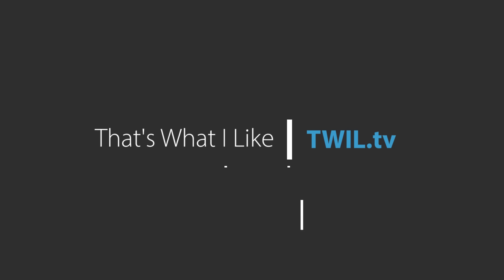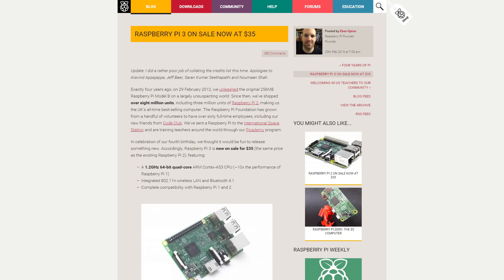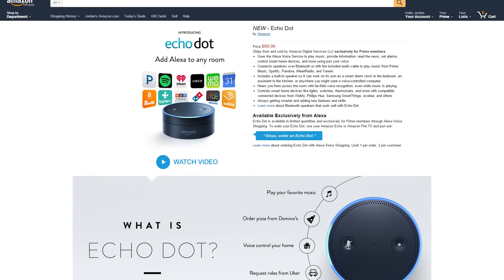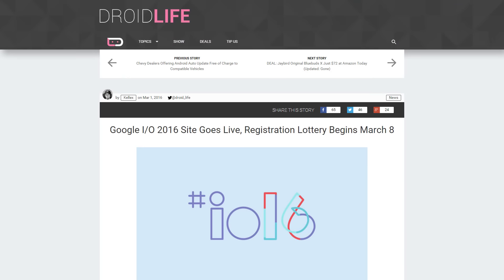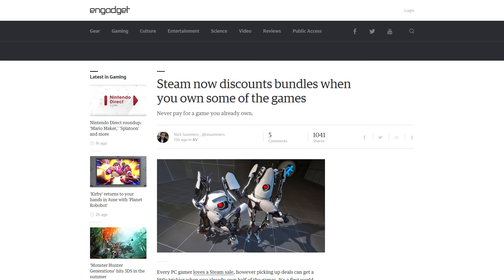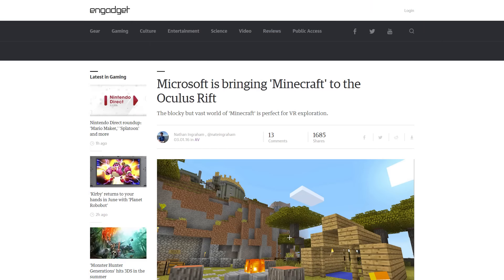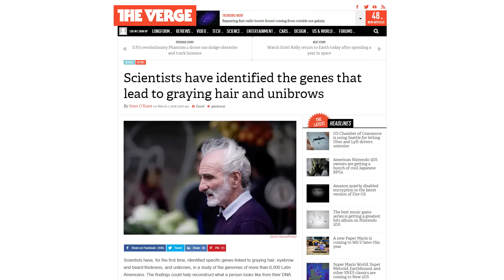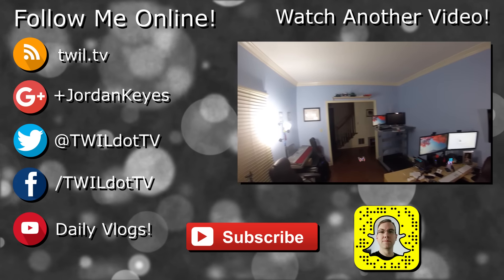Raspberry Pi 3, DJI Phantom 4, Amazon Echo Dot, Displayport 1.4 Supports 8K @ 60fps!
DJI's Phantom 4 comes with obstacle avoidance and 'speed' mode

Google I/O 2016 Site Goes Live, Registration Lottery Begins March 8

Steam now discounts bundles when you own some of the games

Hololens, HTC Vive taking preorders while Sony hints at VR glove (CNET Update show notes) - CNET

In Sweden, McDonald's Happy Meals come with VR goggles

Total solar eclipse will occur March 8 and March 9

This 520 Million-Year-Old Fossil Is So Intricate You Can See Individual Nerves

Scientists have identified the genes that lead to graying hair and unibrows